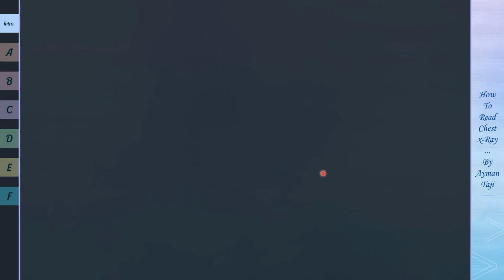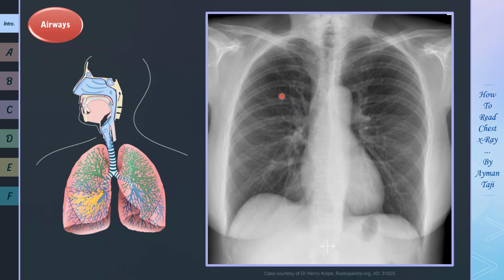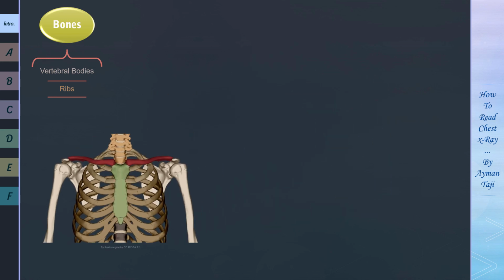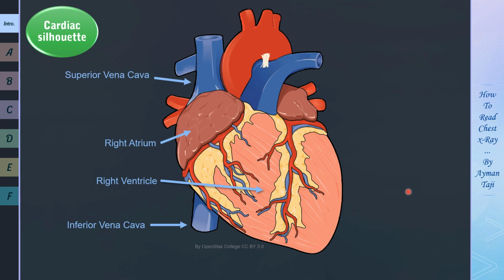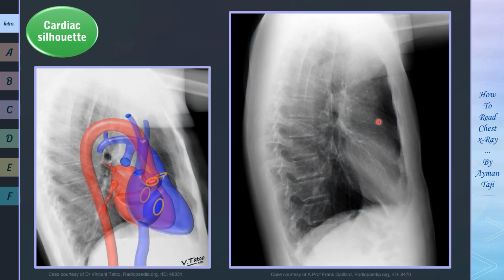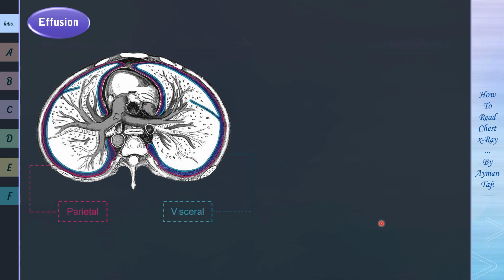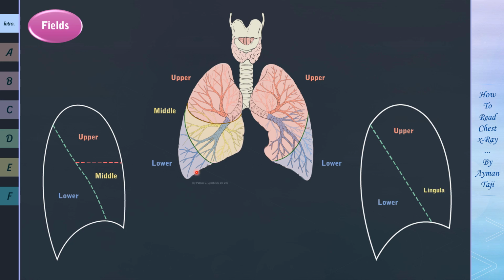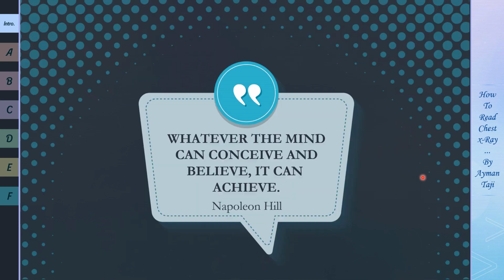Important Anatomical Background Before Reading Chest X-Rays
If you are interested in learning how to read Chest_x_rays - from Zero to Hero
This course will help you start from the very beginning until you are able to read any CXR!

Chest X-Ray is the most widely practiced imaging procedure and knowing how to read it is a basic skill for every medical student or practitioner.

In this course:
- We will start with how to assess the four basic pillars of image quality using the mnemonic "RIPE".
- Then we will go through a quick anatomical review of which structures we see on a CXR (This lecture).
- Then we will start learning to assess CXR in details following the mnemonic "ABCDEF":

A for Airways
B for Bones
C for Cardiac Silhouette
D for Diaphragm
E for Effusions
F for Lung Fields

And with tens of real cases and quizzes, you will see the progress yourself!

Just stay with me for the next two hours and you will gain a skill that you will always need.

Hope to see you there guys,